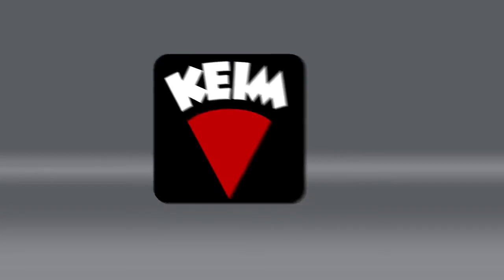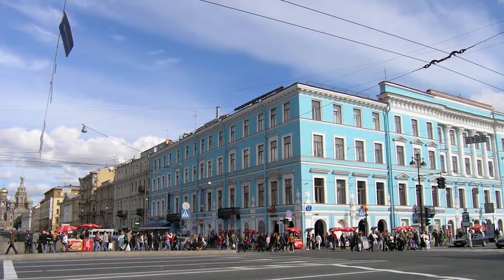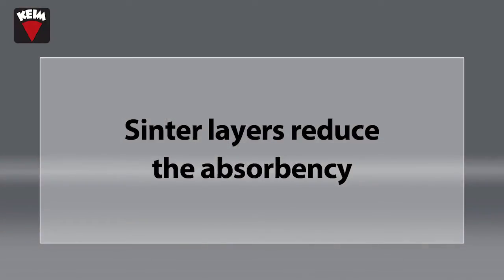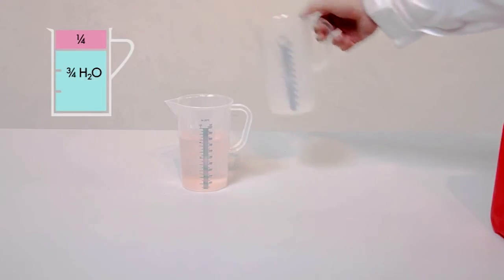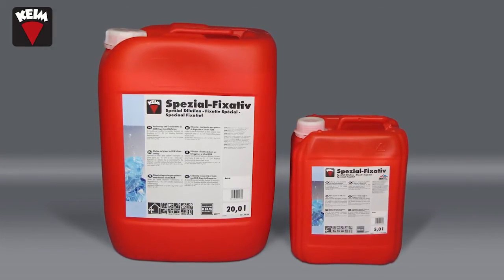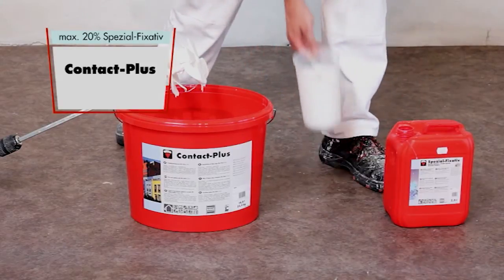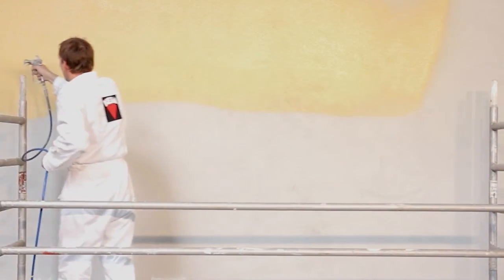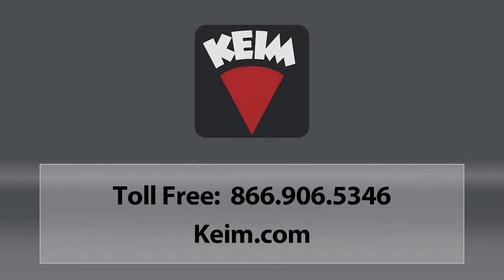KEIM Granital Mineral Silicate Paint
About KEIM Granital silicate mineral paint. How it works and how to use it. Find out more about other KEIM Products KEIM paint has natural water repellency and won't statically charge resulting in clean façades that protect for a lasting beauty. All KEIM systems are highly vapor permeable allowing walls to breathe naturally keeping them dry.